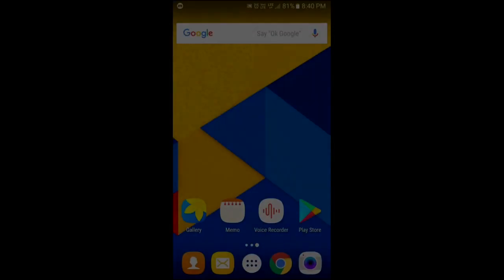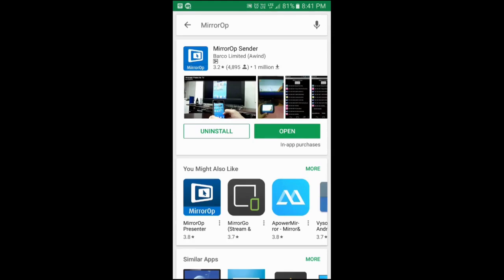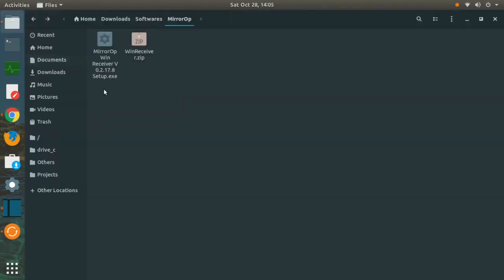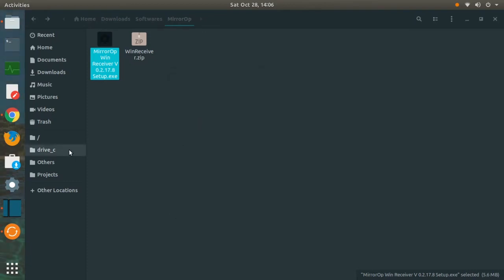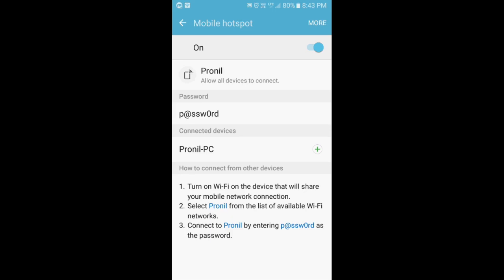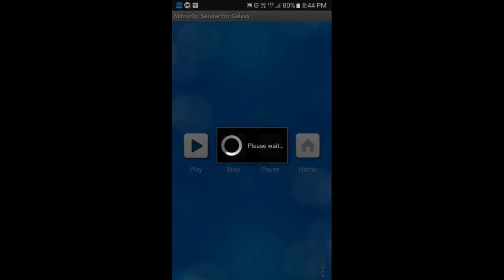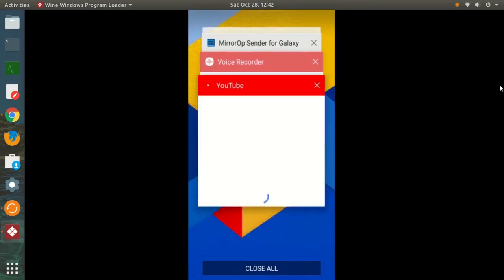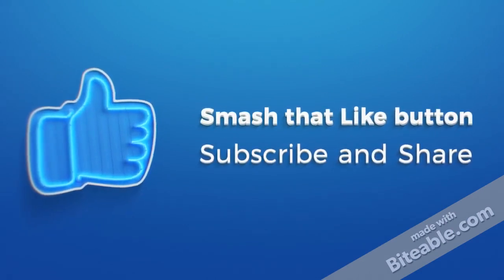Screen Mirroring Using Hotspot | NO CHROMECAST | Windows Mac Linux - Executables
This is the first video of EXECUTABLES where I describe how you can mirror your smartphone screen to any WiFi enabled laptop or desktop. This method is applicable for all three main operating systems which are Windows, Mac and Linux.